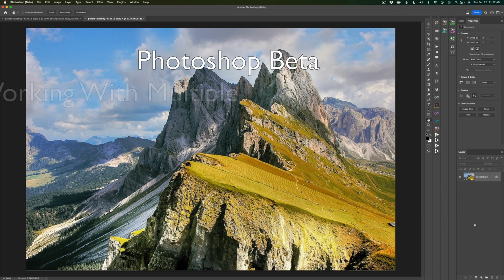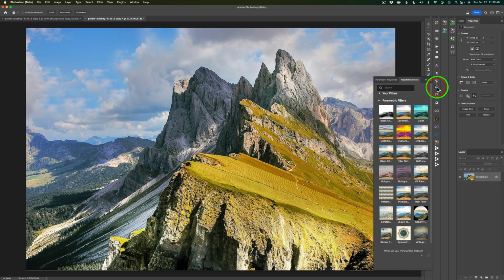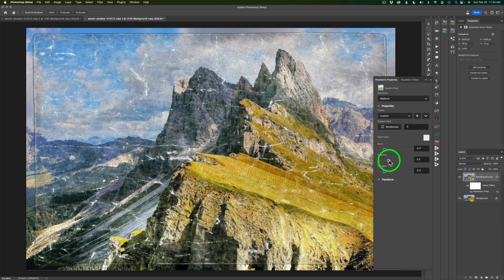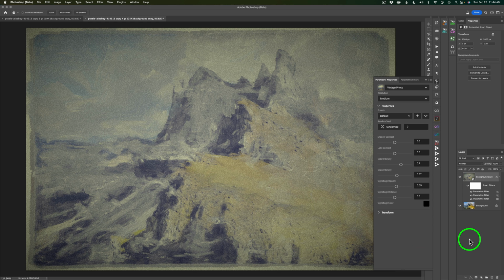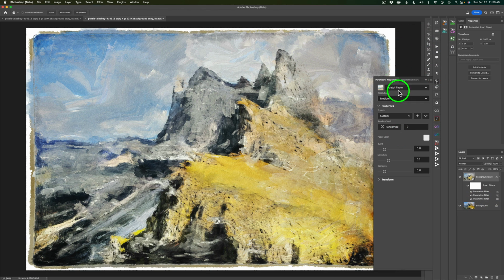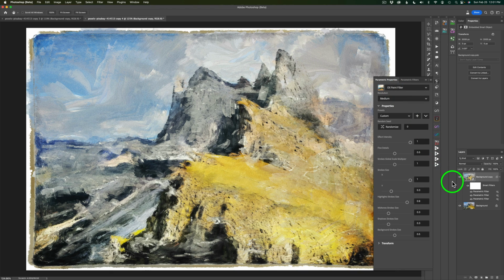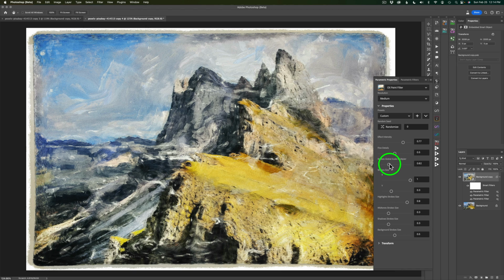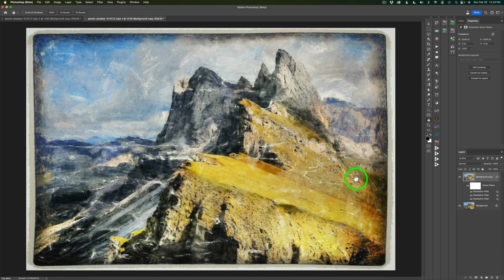PHOTOSHOP Beta (Working With Multiple Parametric Filters) Tips and Tricks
In today’s tutorial , I’ll be demonstrating how to effectively utilize multiple Parametric Filters in the Beta version of Photoshop. Let’s dive in!